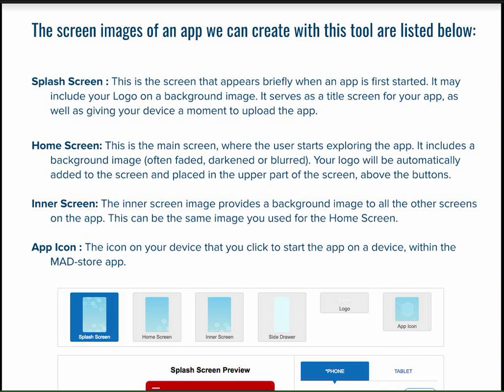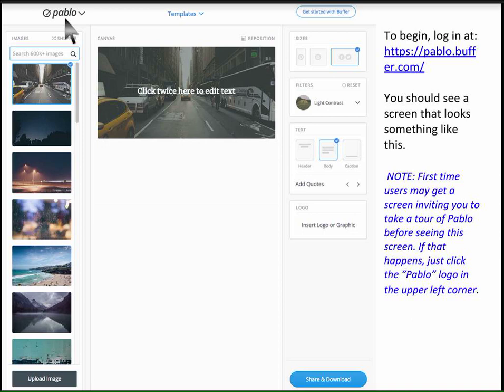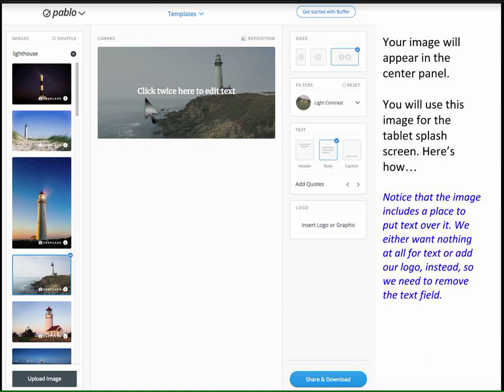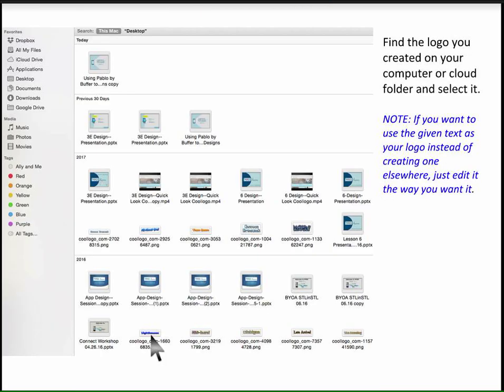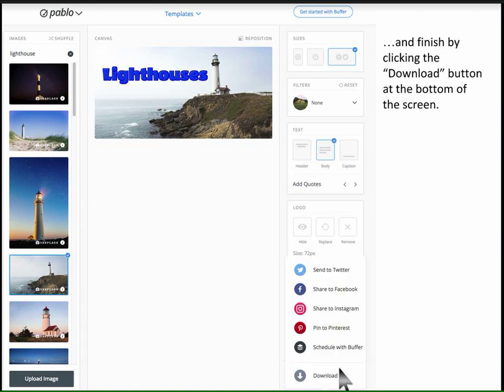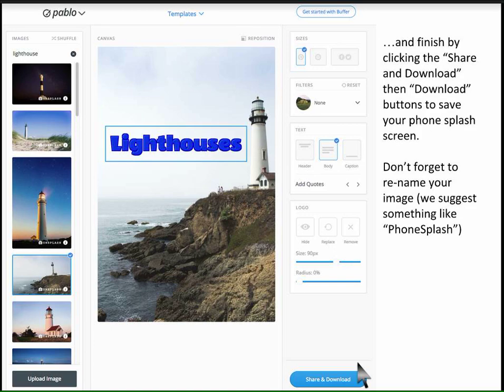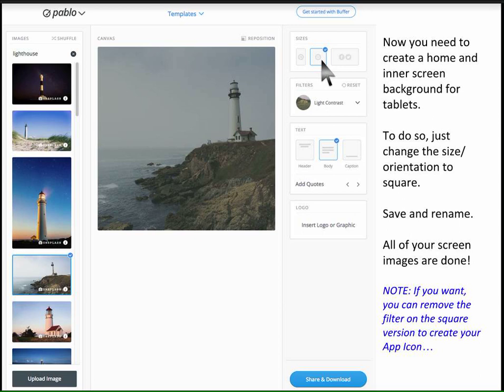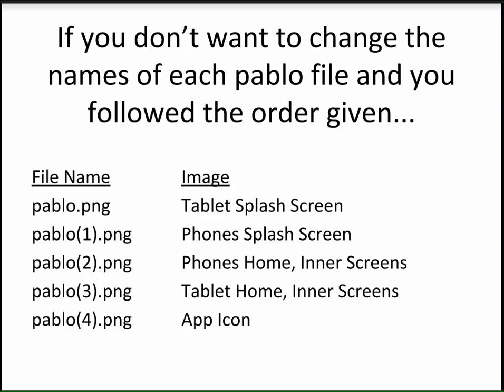MAD-learn Tutorial: Pablo